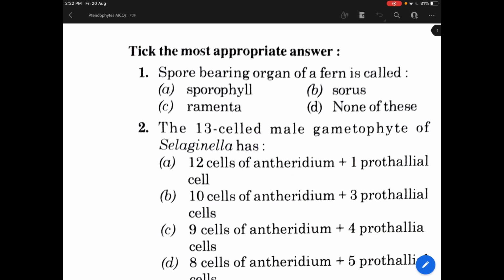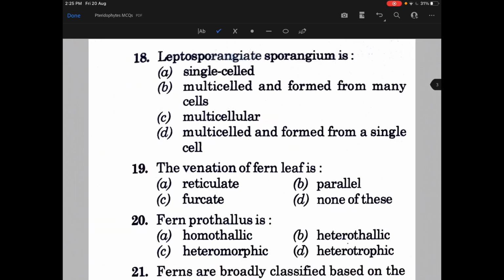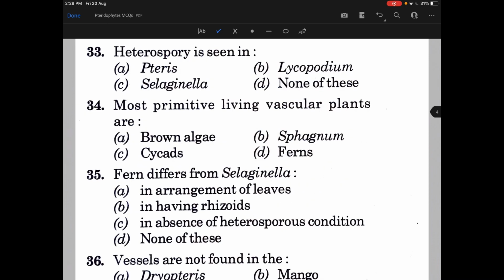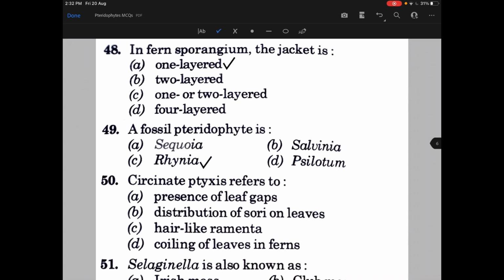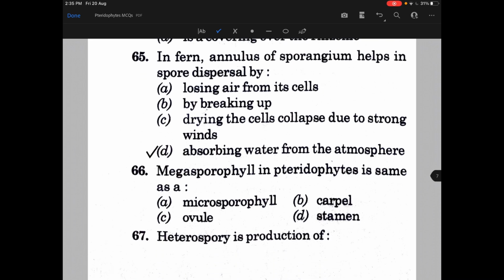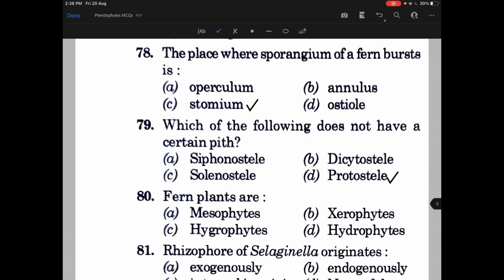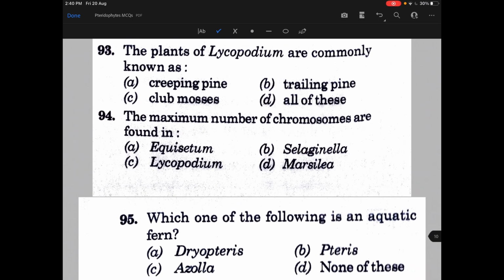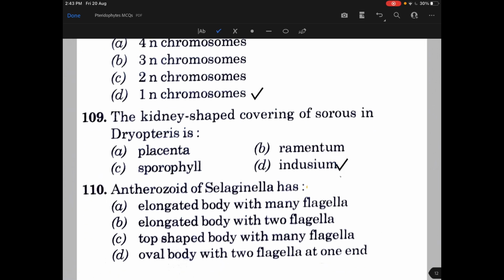SSB ODISHA LECTURESHIP 2021(Botany MCQs) || NEET || Multiple Choice Questions on PTERIDOPHYTES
The series will be a beginning to SSB Preparation for Lectureship in Odisha and also other state lectureship entrance examination in Botany. This video consists of a bunch of 110 MCQs on Pteridophytes. More from Gymnosperm , and other branches are coming soon.

Stay tune, Thank You.